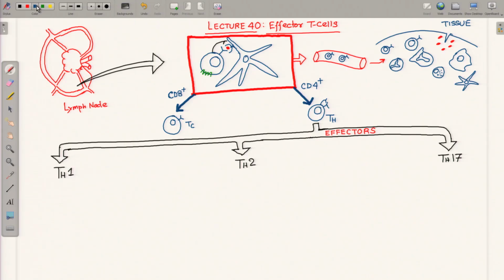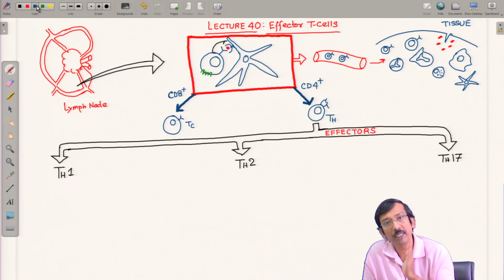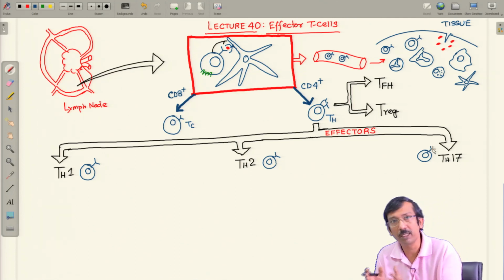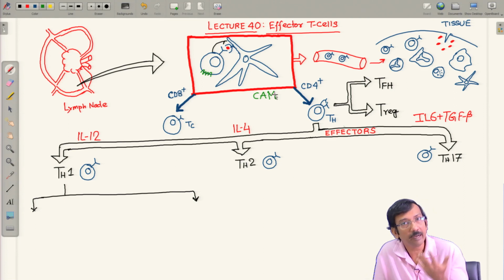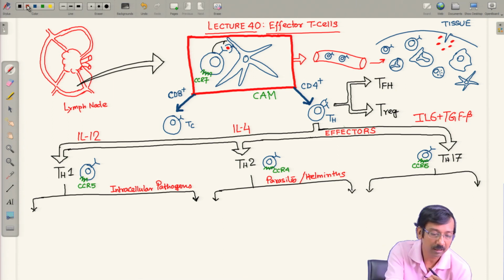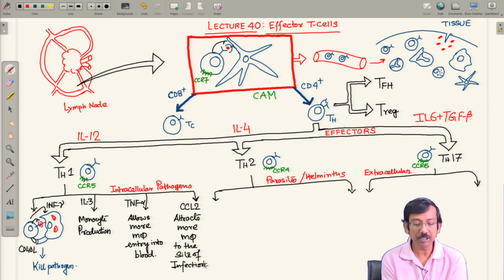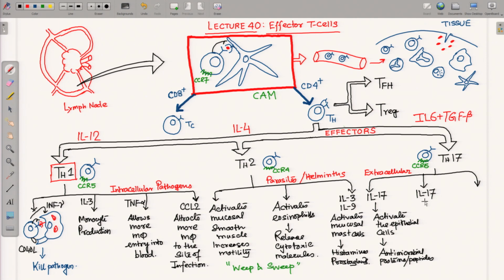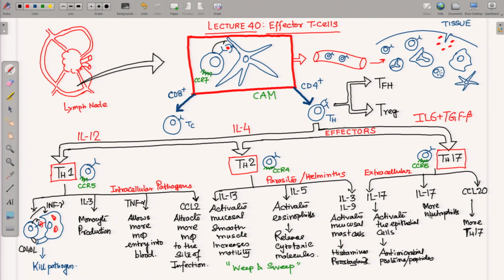Lecture 40 : Effector T - Cells